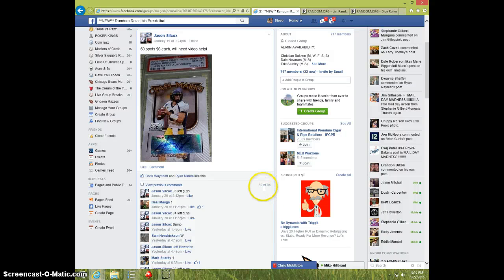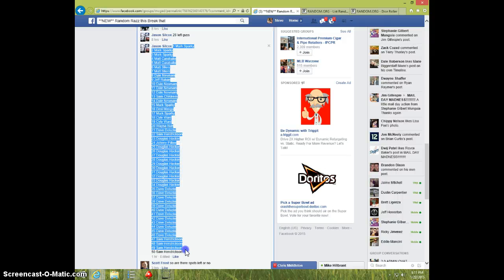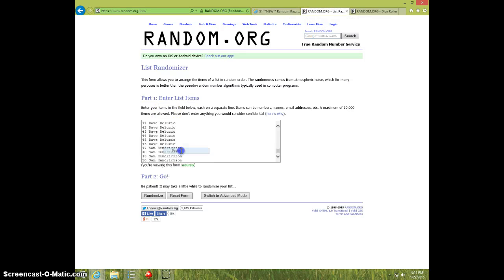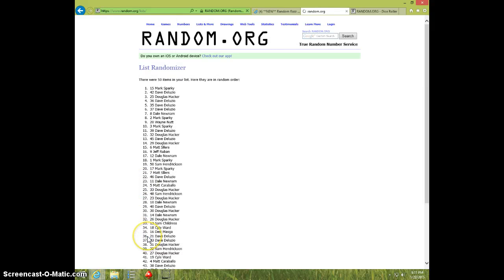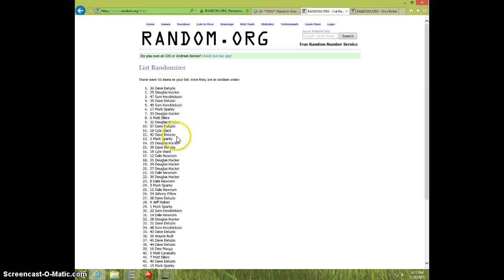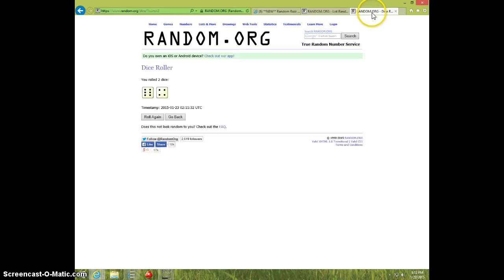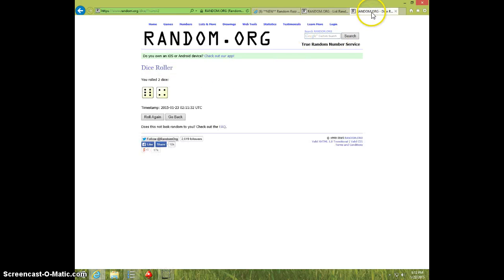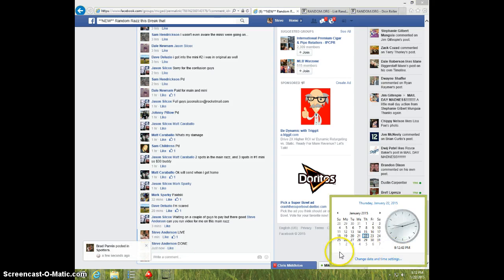AARON RODGERS RC AUTO PSA10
JASON SILCOX